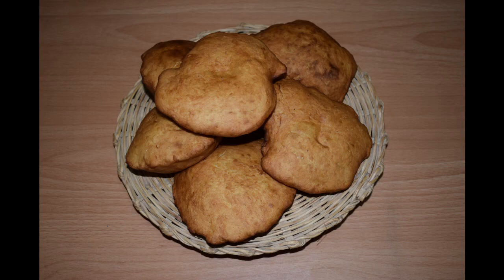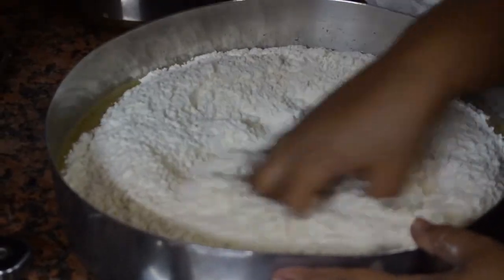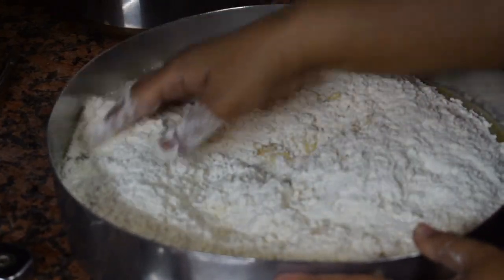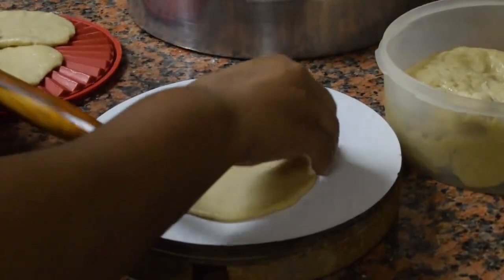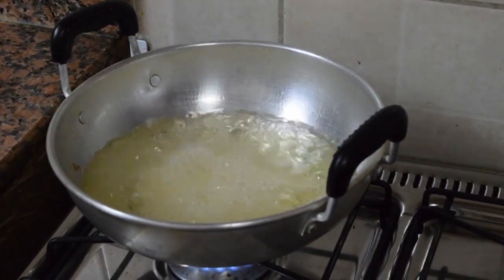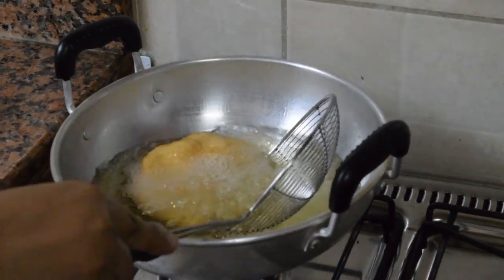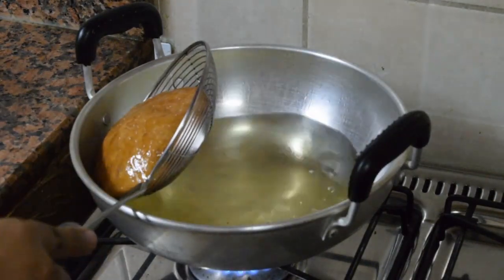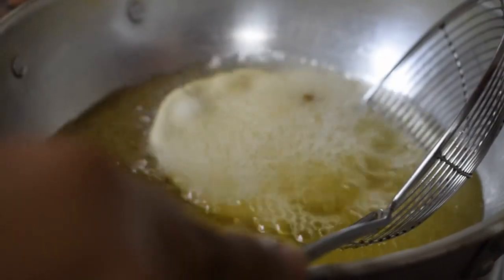Mangalorean Buns | Banana Puri - Traditional Recipe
2 1/2 cup of all-purpose flour ( maida)
2 large ripe bananas
1 cup curd
Salt as per taste
1 tsp baking soda
Jagger as per your sweet preference (I used approximately 1 cup)